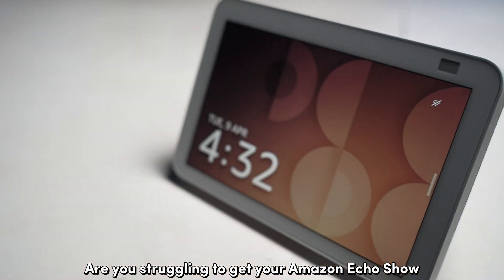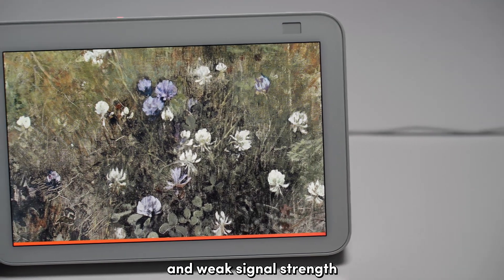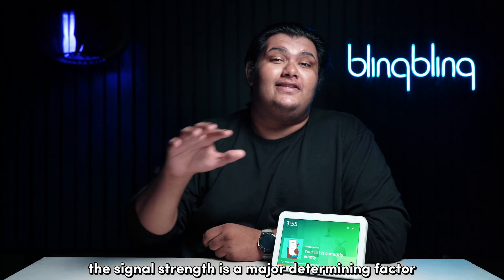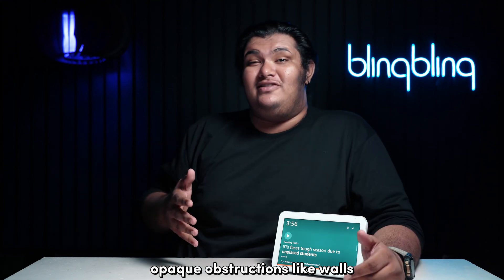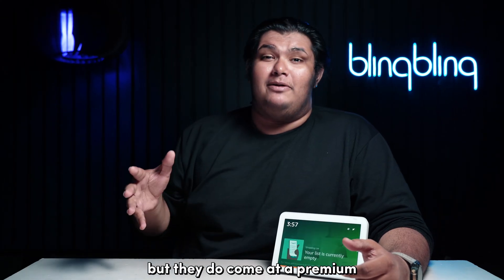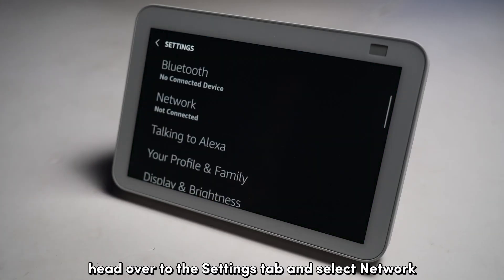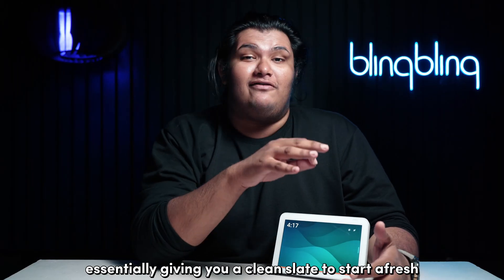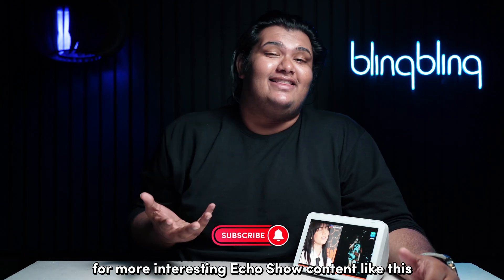Echo Show Not Connecting to WiFi: How to Fix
Struggling to connect your Amazon Echo Show to your WiFi network? We’ve got you covered. In this video, we walk you through a series of troubleshooting steps to get your Echo Show connected to your WiFi network in no time.

We start by checking the network connection. Network instability, characterized by slow speeds, high latency, and weak signal strength, is often the culprit behind your Echo Show’s inability to connect to WiFi. We guide you through a simple router refresh to resolve any inconsistencies.

Next, we discuss the importance of reducing the distance between your Echo Show and the router. Signal strength is crucial for proper connectivity, and we provide tips on how to optimize it.

We also explore the Echo Show’s dual-band connectivity feature. If you’re having trouble connecting to one WiFi band, we show you how to switch to the other.

Finally, if all else fails, we guide you through a factory reset of your Echo Show. This gives you a fresh start by resetting all system configurations and user-defined settings.

Enjoy the video, and don’t hesitate to drop any questions in the comments section below. Happy troubleshooting!